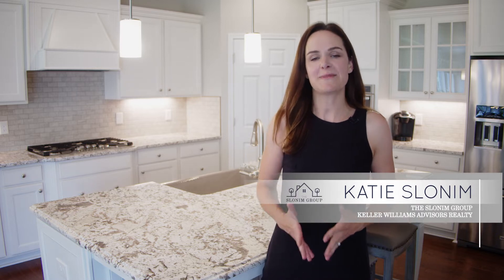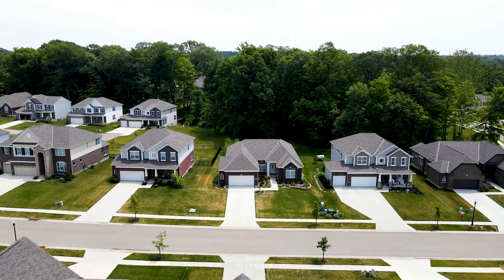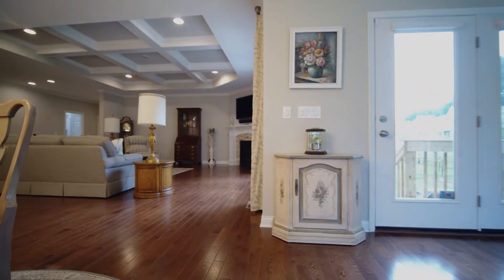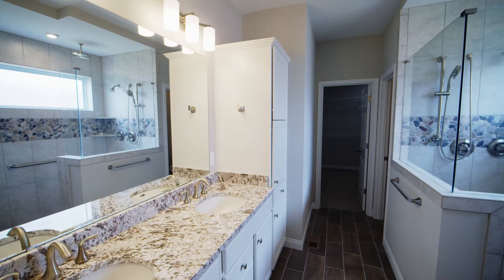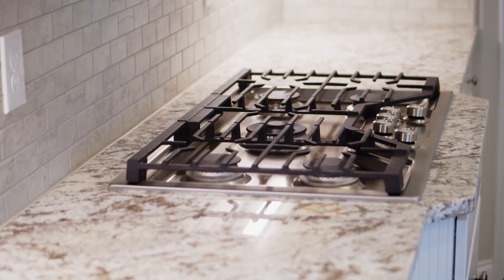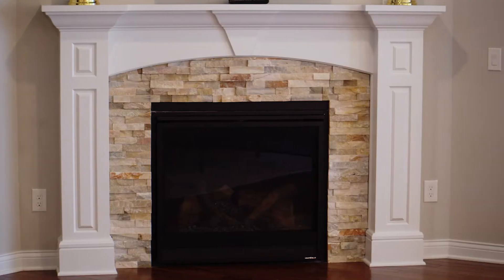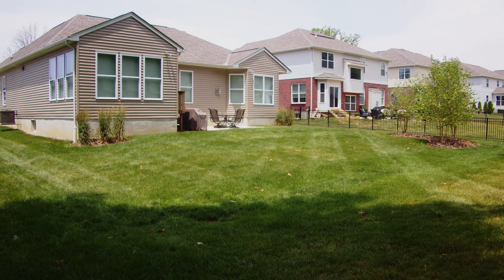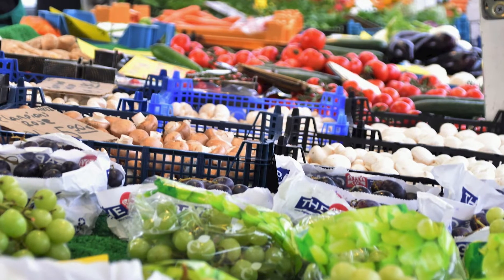Just Listed - 6282 Emery Crossing